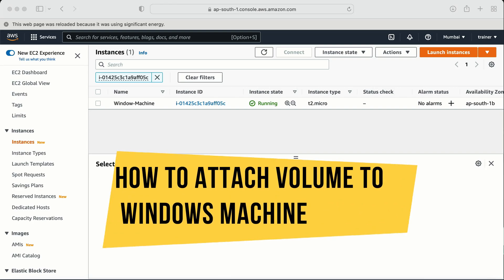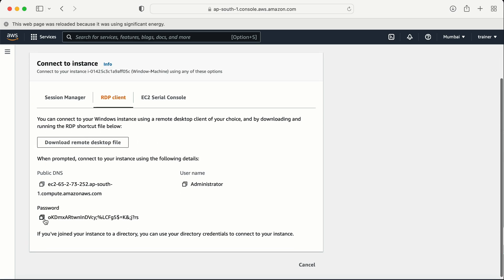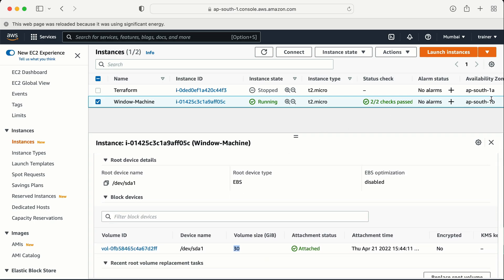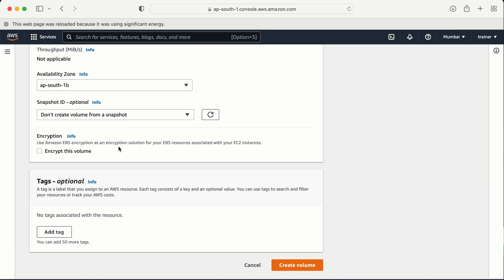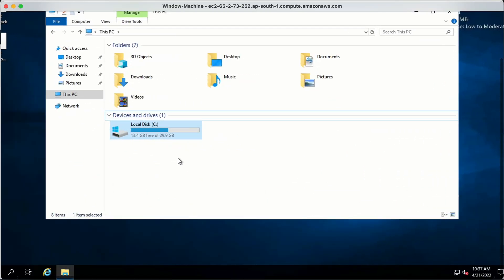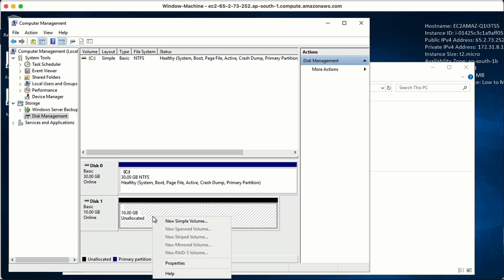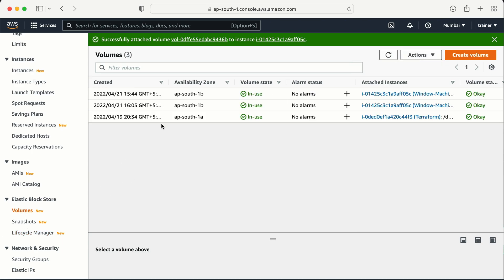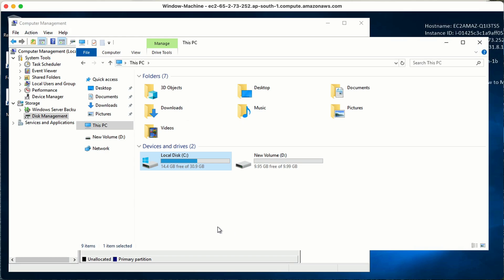How do I add volume to an existing EC2 instance? | Can we attach EBS to running instance?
Learn - How do I add volume to an existing EC2 instance?
Can we attach EBS to running instance?
How do you attach a volume as a root device in an EC2 instance?
How to create, attach and mount EBS volumes to a running EC2 instance
These changes can done on the fly without stopping the EC2 instance.
How to extend/increase/modify EBS volume size.
This can be done on the fly, without even stopping the EC2 instance.

Learn about the practical implementation of amazon elastic block store (EBS).
Learn how to:
• Create an Amazon EBS volume
• Attach an Amazon EBS volume to an Amazon EC2 instance
• Create a file system on an Amazon EBS volume
• Modify the size of an amazon EBS volume
• Modify the volume type and performance characteristics of an amazon EBS volume
00:00 - Introduction
00:30 - Objectives of Video
01:40 - login to windows machine
03:10 - Create and Attach an EBS Volume to an EC2 Instance
05:50 - Adding EBS volume to windows machine
08:10 - Modify the EBS Volume size and expand the file system on the Volume